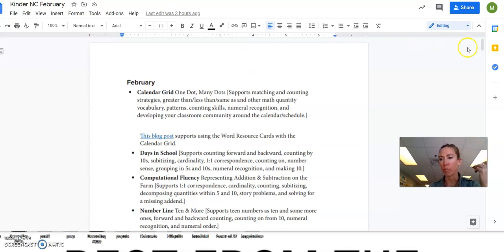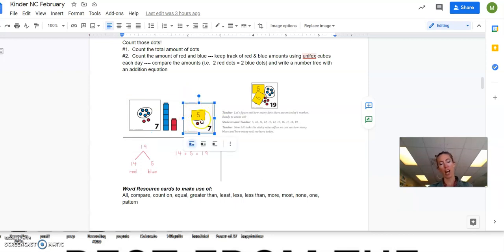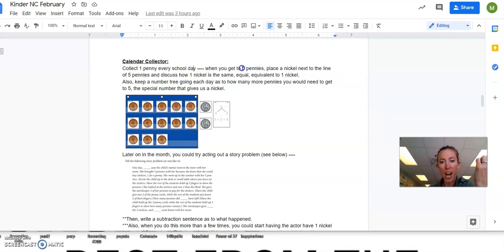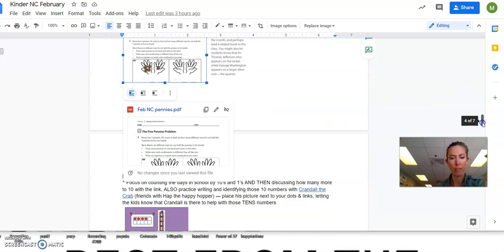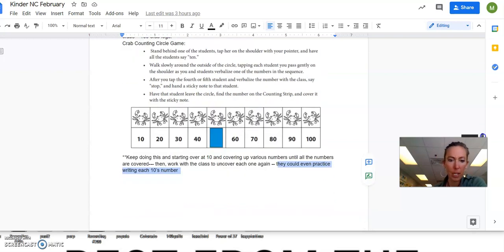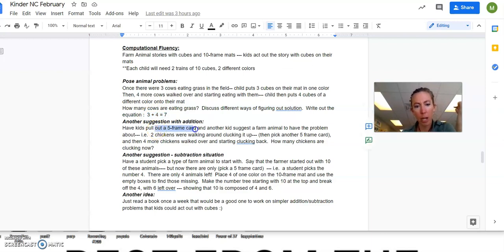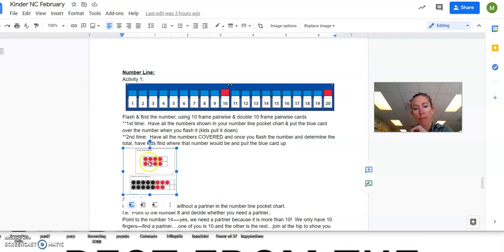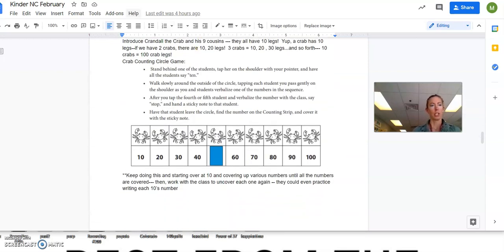Kinder February Number Corner